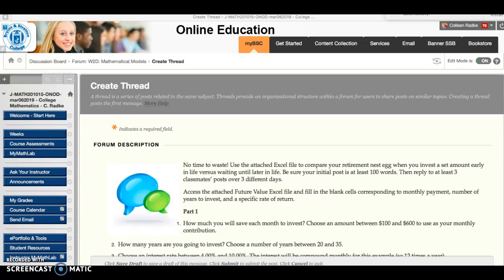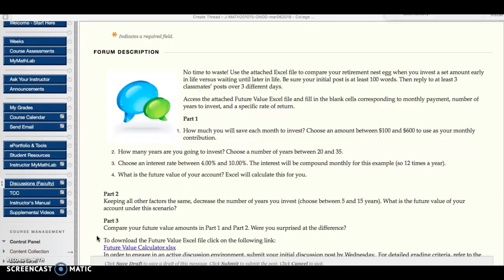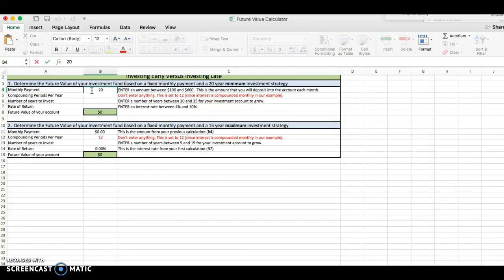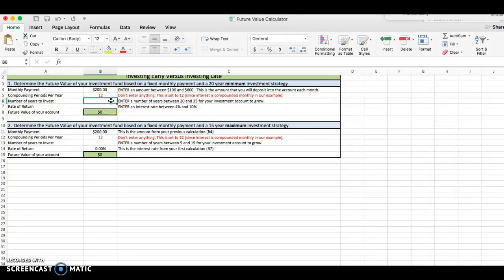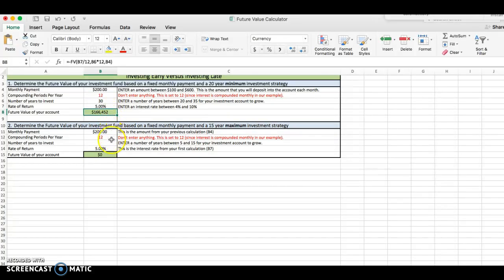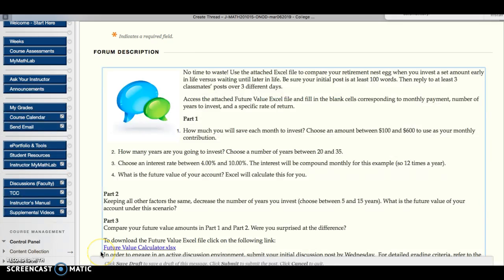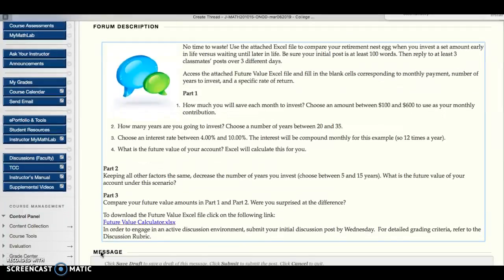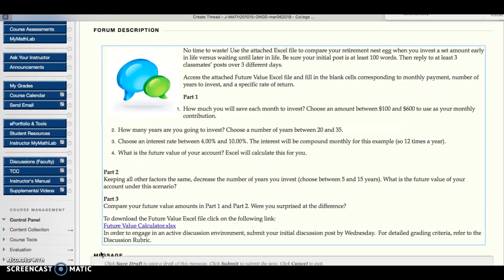201_W2_D1